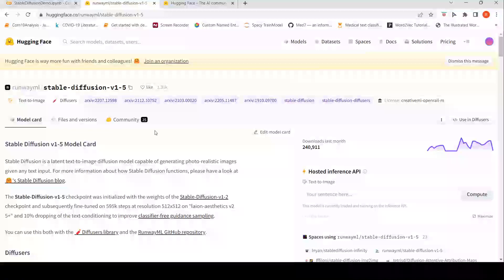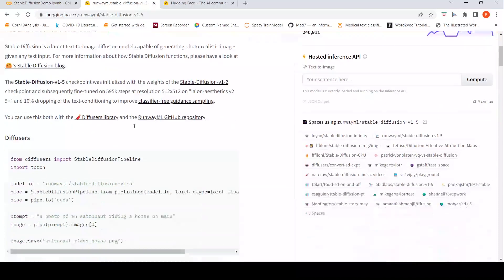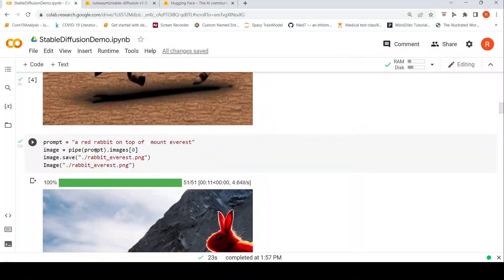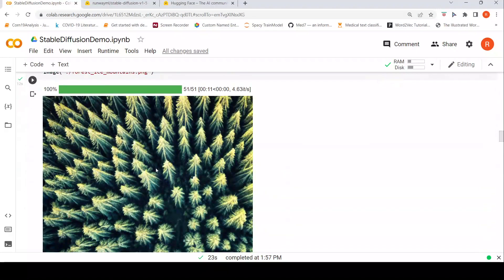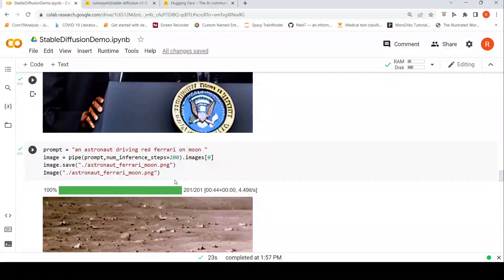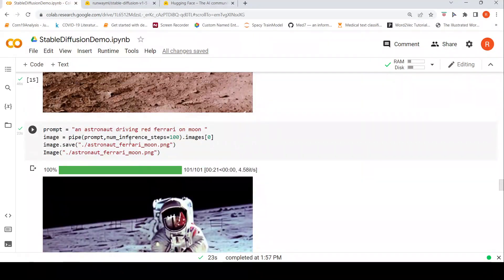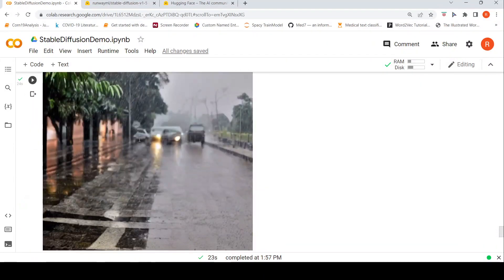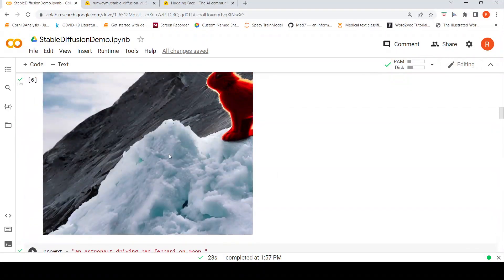StableDiffusion Text to Image AI Hype vs Reality HuggingFace Demo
In this video I try to explain some shortcomings of Stable Diffusion Text to Image AI  though a google collab demo using HuggingFace Diffusers